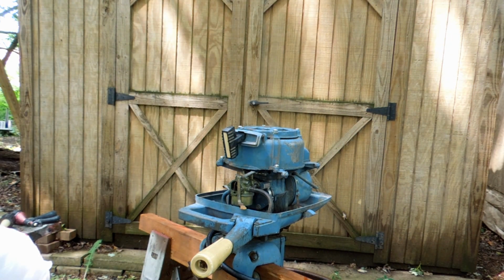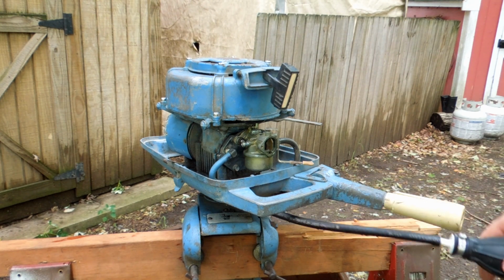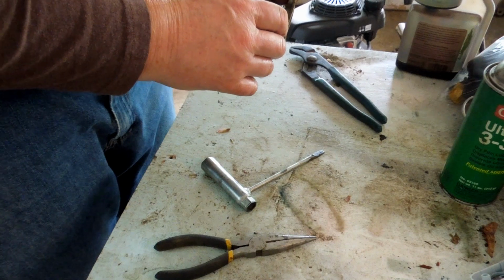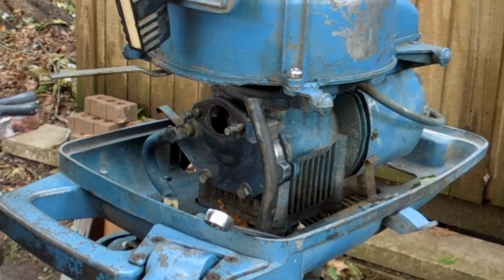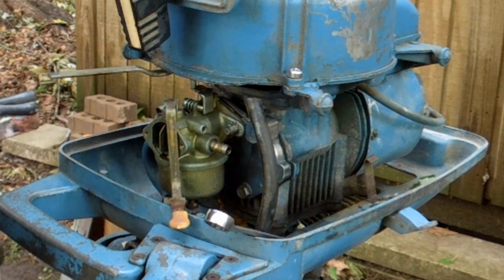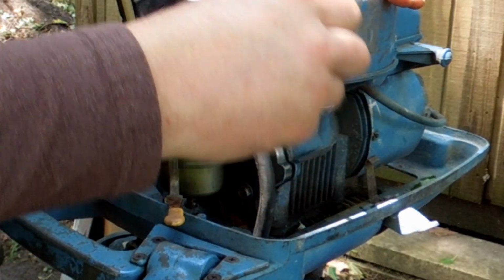Sportfisher 5 Hp Outboard - Pt 13 – Assemble & Run!!!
Published 6/19/21
Getting ready to install the repaired carb and reed valve plate.
Spent the day with my Grandson and his Mom. Just got back to do the video.